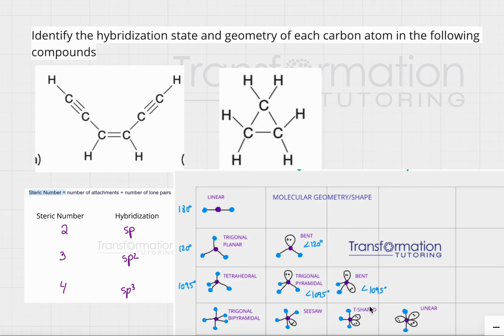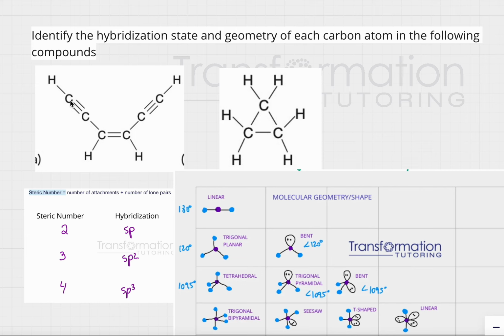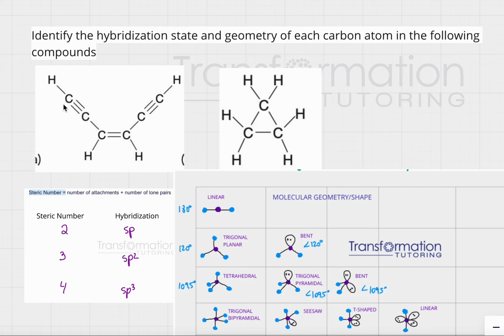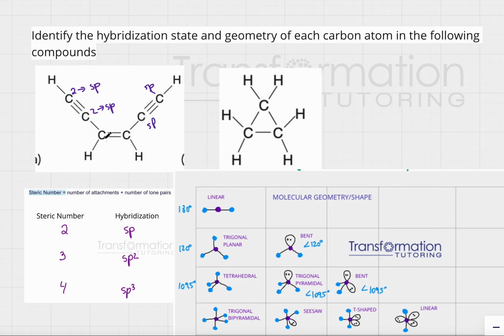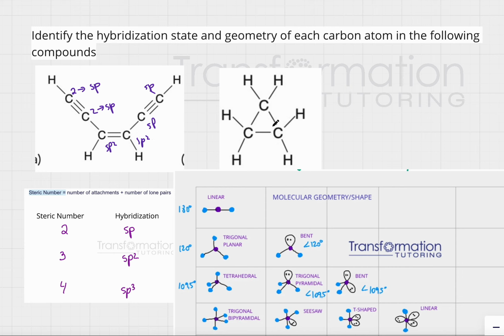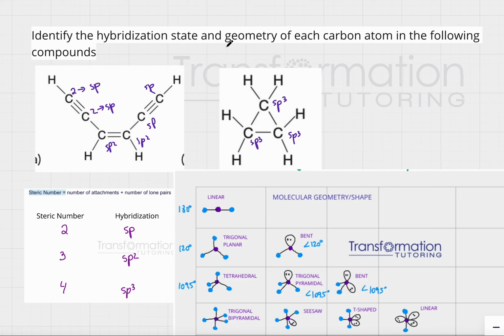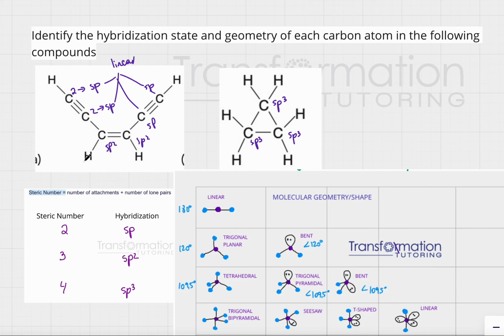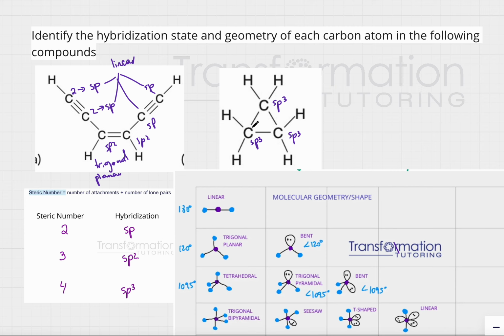Identify the hybridization state and geometry of each carbon atom in the following compounds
Learn With Mayya

In this video, we go through a problem where we have to figure out he hybridization state and geometry of each carbon atom of two molecules.